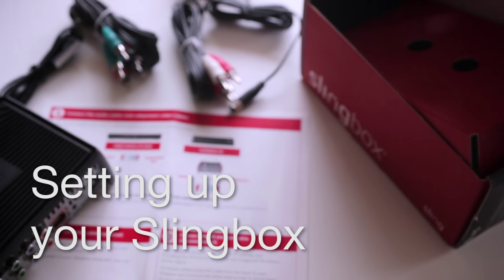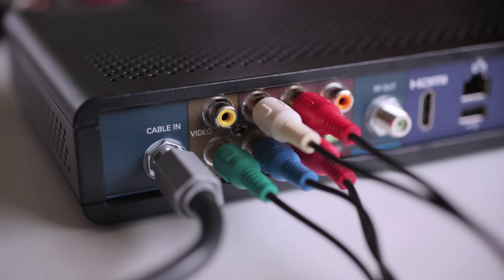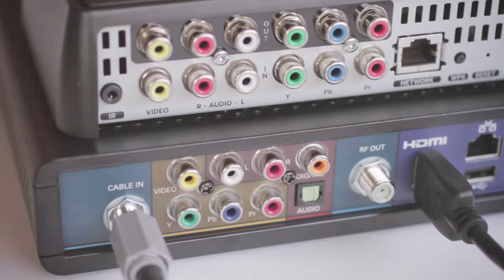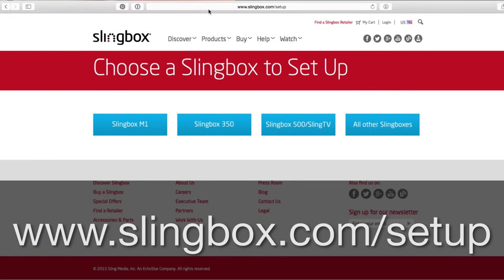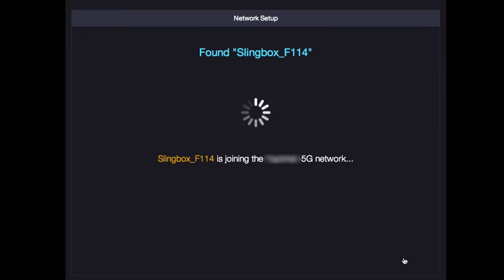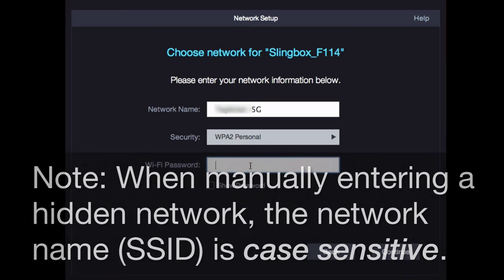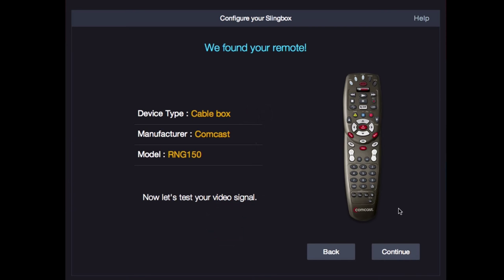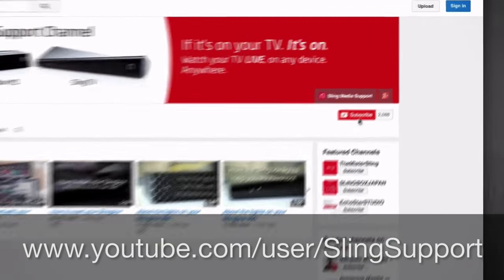Setting up your new Slingbox M1/M2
This video will guide you through the Slingbox setup, step-by-step. for more information.